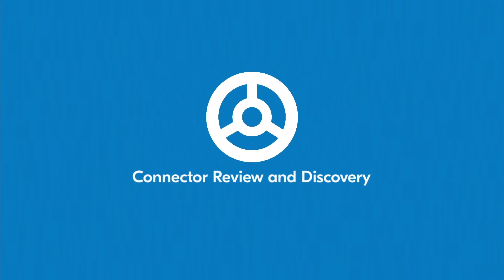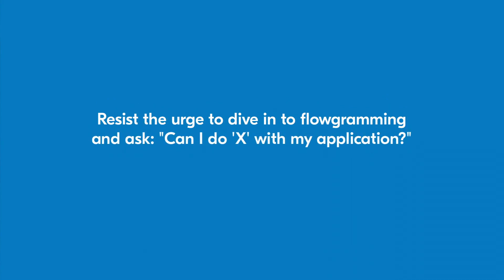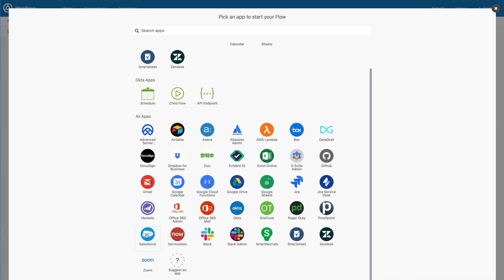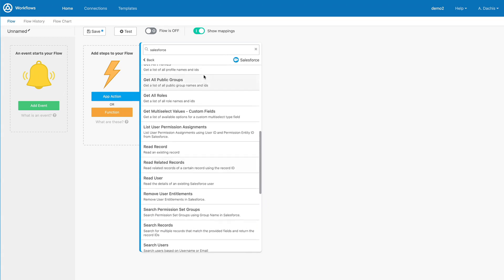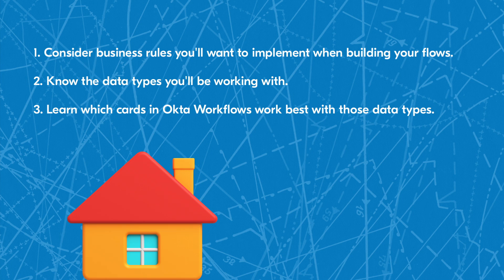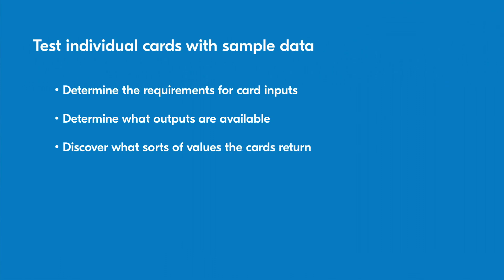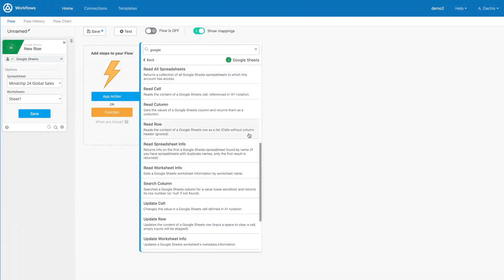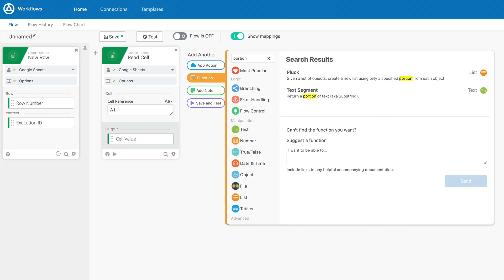Okta Workflows 302- Connector Review and Discovery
In this Okta Workflows tutorial, you'll learn about building Connectors among your applications. Follow along in this connectors tutorial to learn things to consider before adding Connectors into your next flow, and which cards to implement as you create.